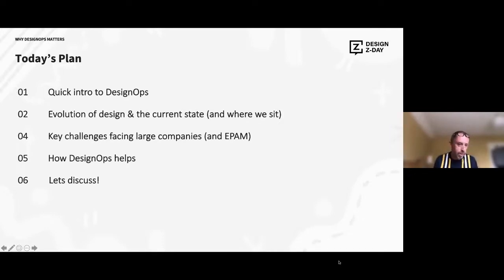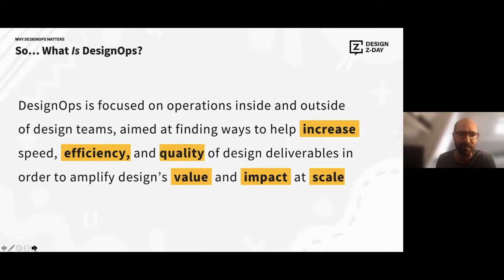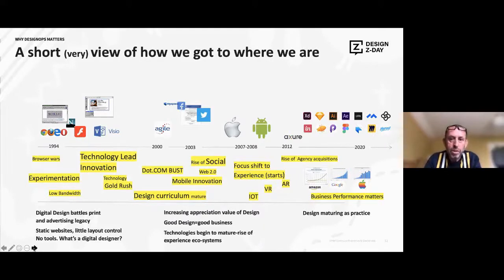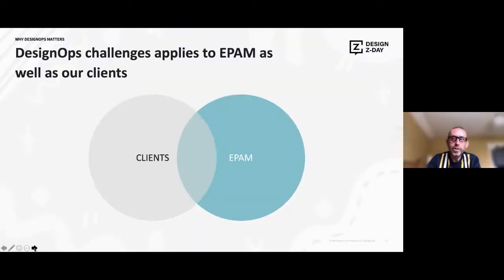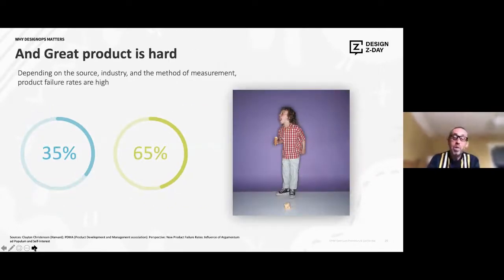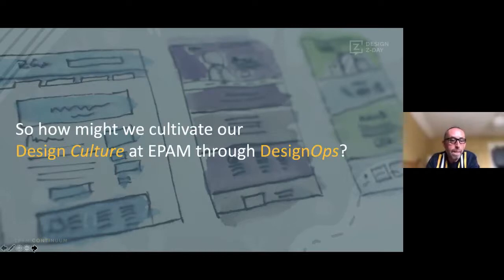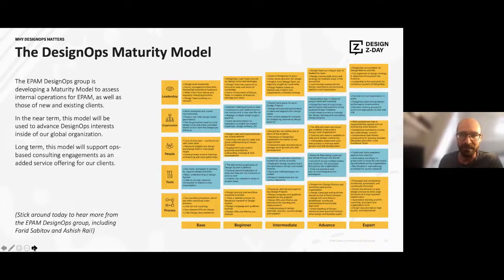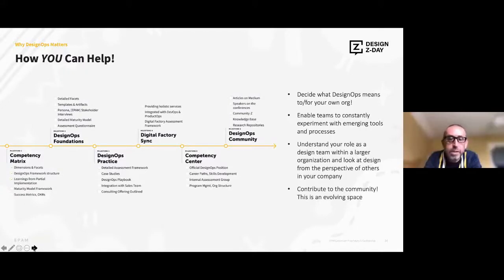Why Design Ops Matters | Andy OFarrell, Jay Dantinne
I’ve been involved in Design for over 20 years and during that period I’ve been incredibly lucky to have experienced the unfolding development of the Internet and the subsequent impact and transformation of business, society, and of course, the discipline of Design (and let’s face it, just about every facet of our lives).

Having worked a large part of my career at Deutsche Telekom, I also experienced the Mobile wave that followed, and my enthusiasm and passion for the transformational power of Design remain undiminished.

I have gained deep experience building, leading and sustaining Design teams in large corporations, Design studios and in my current role at EPAM, at scale with virtual and integrated teams.

As a discipline, Design is evolving and my observation is that it needs to constantly fine-tune how it interfaces and integrates with the multiple disciplines that are needed to deliver great products and services.